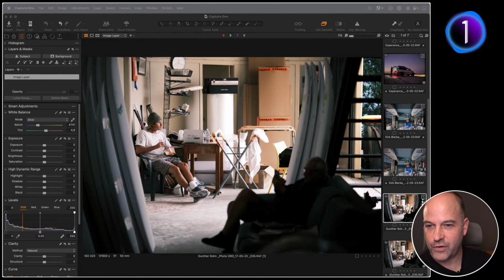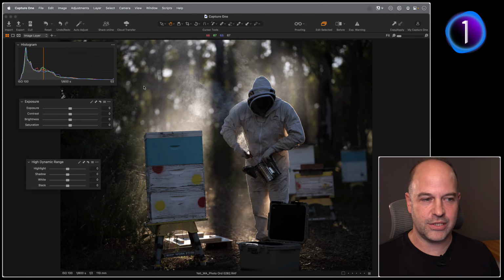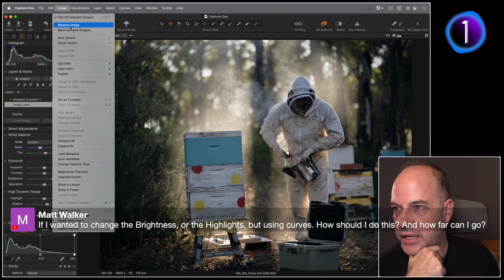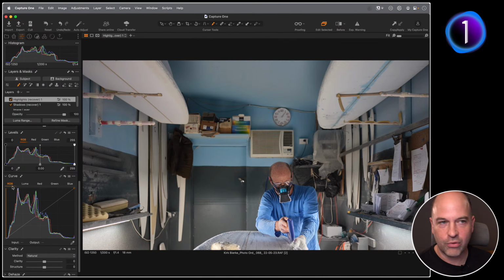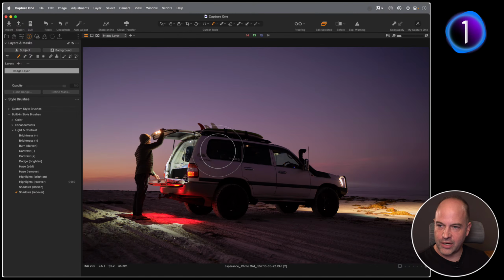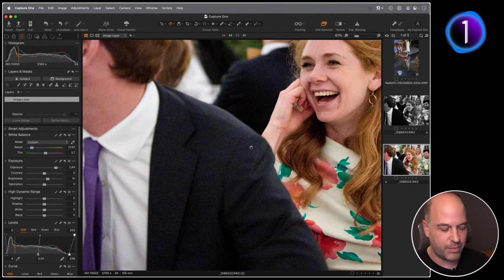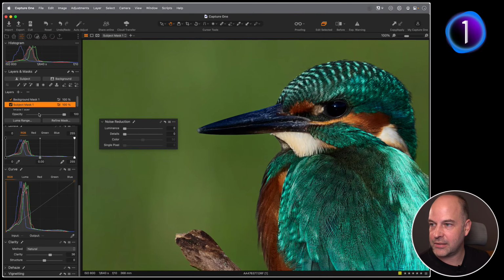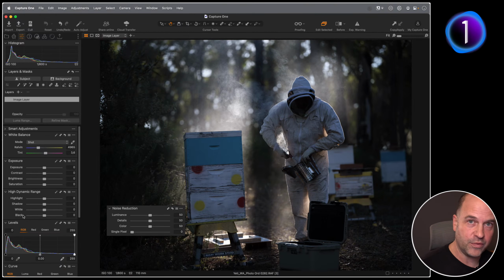Capture One Livestream | Bad light? No problem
It's not always easy to get the perfect shot when you’re shooting events, travel, documentaries, or lifestyle. Sometimes, the lighting just isn’t there. But we still want to get that shot, capture the moment, and make our clients happy.

In this Livestream, we'll talk about how to control the dynamic range of your images. We’ll show you how to manage shadows, highlights, black-and-white levels, and everything in between. We'll also cover some cool AI masking techniques and some manual ones.

[00:00] - Countdown
[08:35] - Intro
[10:15] - Highlights, Shadows, Whites and Blacks
[17:00] - Exposure vs Brightness
[28:29] - What order should I edit in?
[37:10] - Image Edit
[51:38] - Dealing with Noise
[1:04:02] - HDR Tool